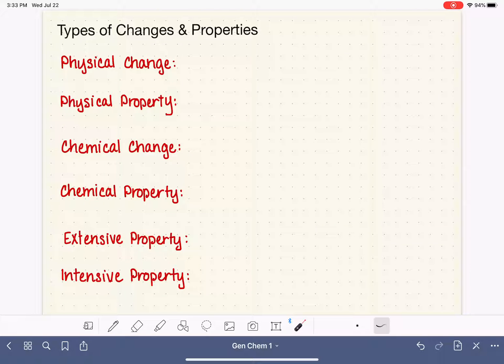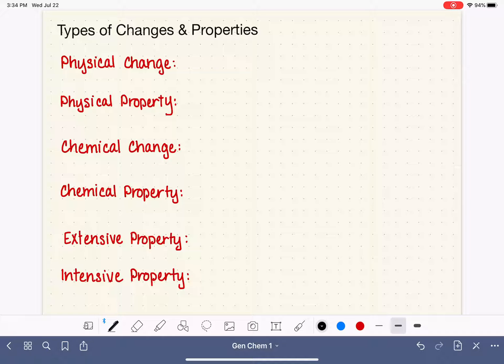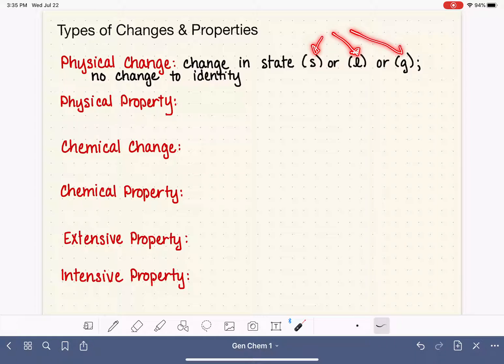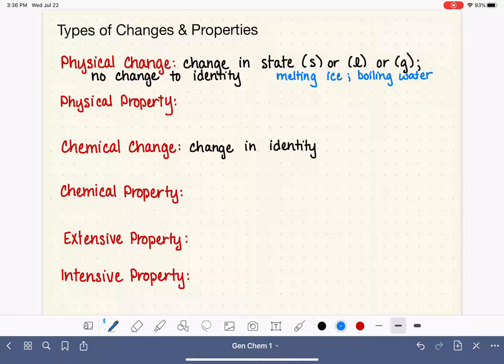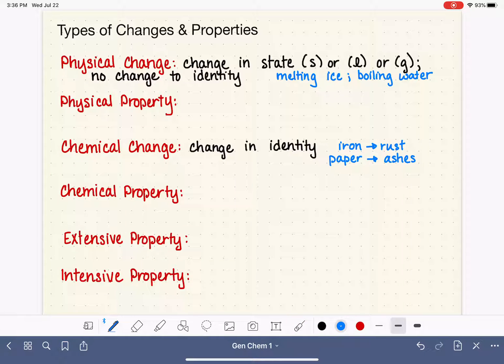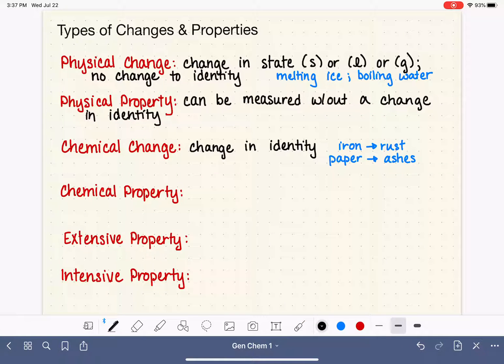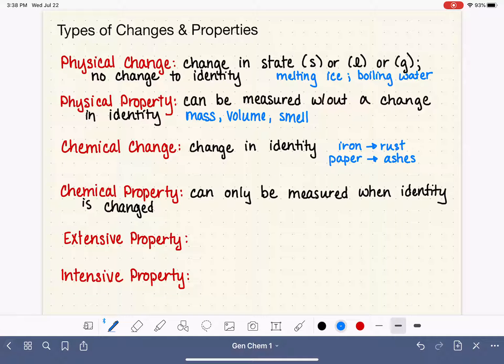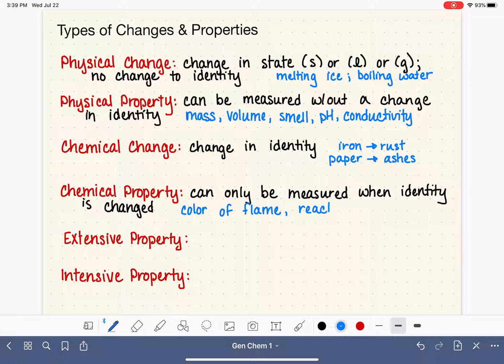15: Physical vs. chemical changes & properties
Definitions of physical change, chemical change, physical property, chemical property, extensive property, and intensive property.